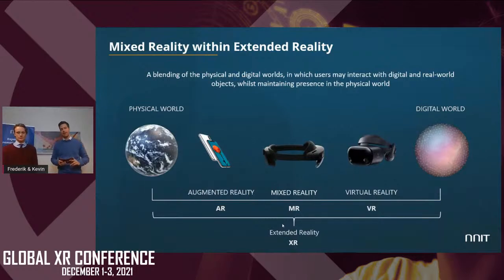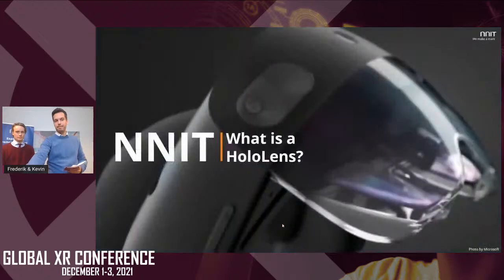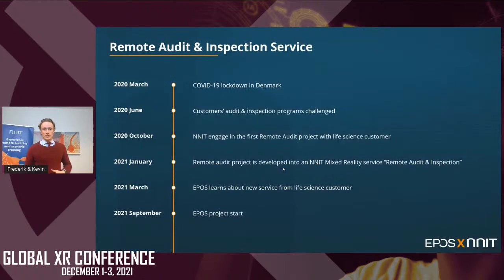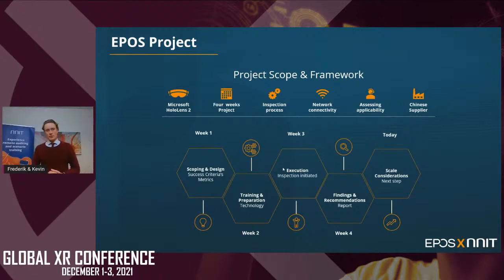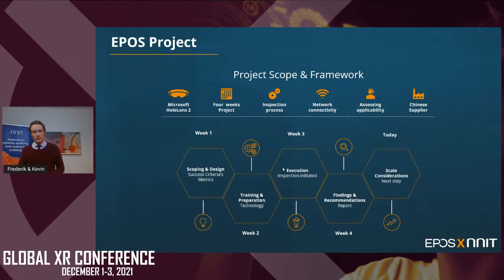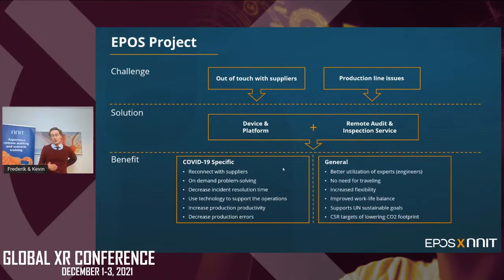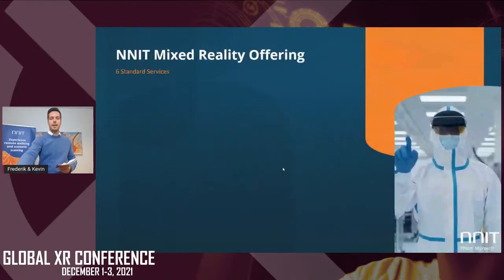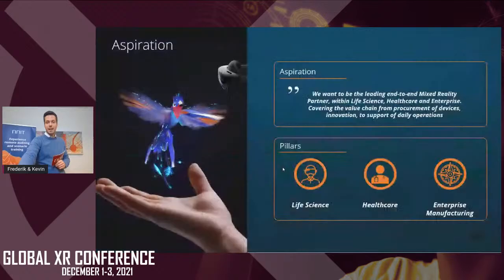TT650 - Empowering remote experts for auditing and production inspection with Extended Reality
This session will focus on how to utilize Microsoft HoloLens 2 for remote auditing and production/facility inspection as an integrated part of operations and to cope with the restrictions caused by Covid-19 which has yielded problems of getting expert knowledge in and out of countries. This problem can be mitigated with Extended Reality by empowering experts to be available and present, digitally, at all times. NNIT will share their experiences with remote auditing and inspection based on recent practical cases and conducted proof of concepts using the technology.